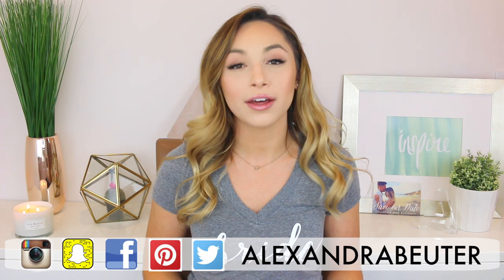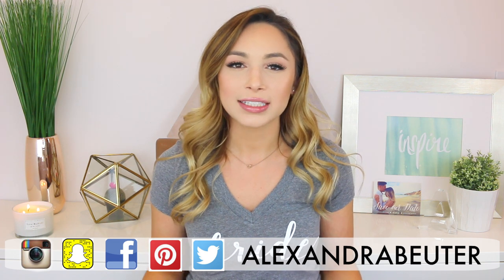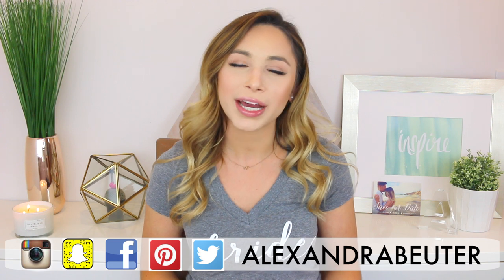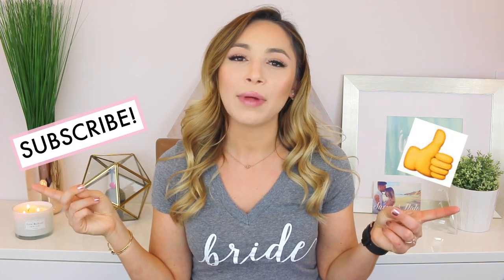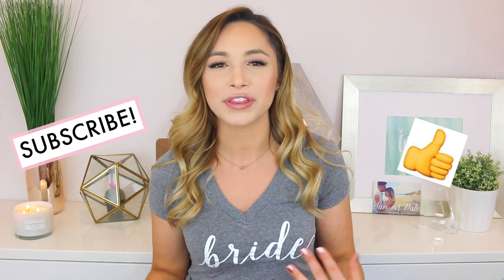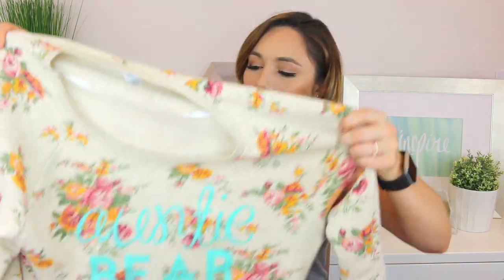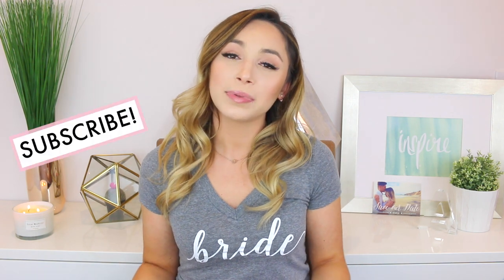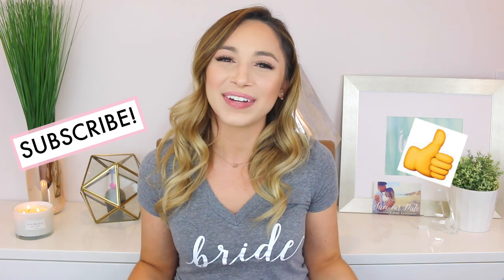D.I.Y. BRIDE | SHOWER HAUL, GROOMSMEN, INVITATIONS, SNAPCHAT!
Today's bridal series video features some gifts from my bridal shower, the invitations I chose for my wedding day, and much more! If you missed out on any of the videos in this series I will have the playlist linked below! XO, Alexandra

Sign up for Wine Awesomeness and get your first month FREE!
Earn money while you shop! It's FREE
Discount on Luxy Hair Extensions! Use code "ALEXANDRA5"